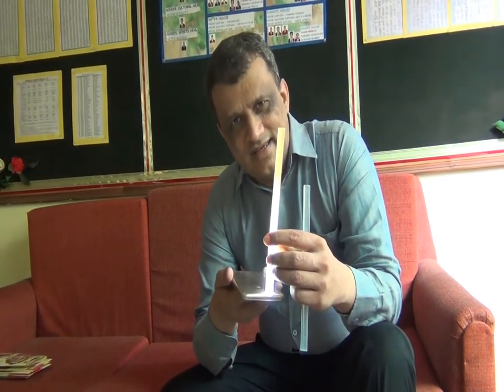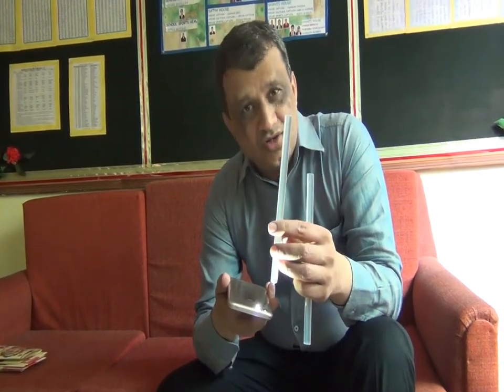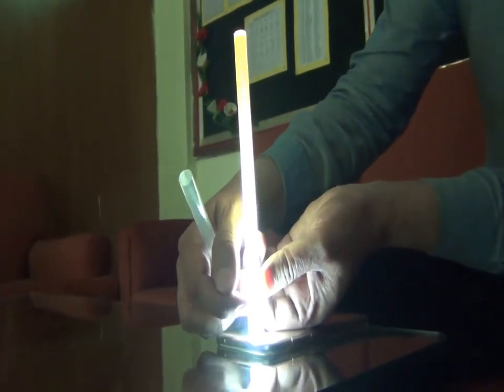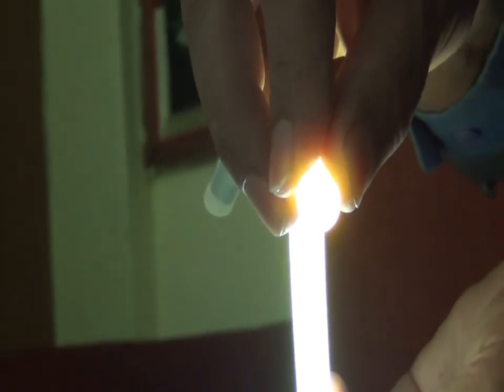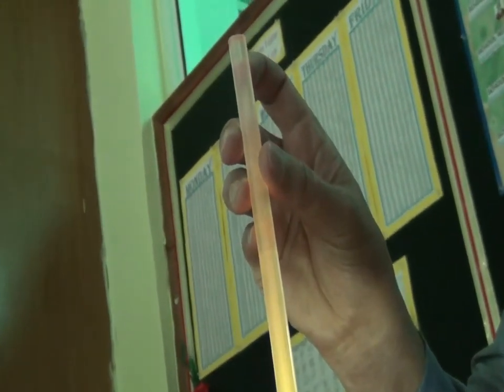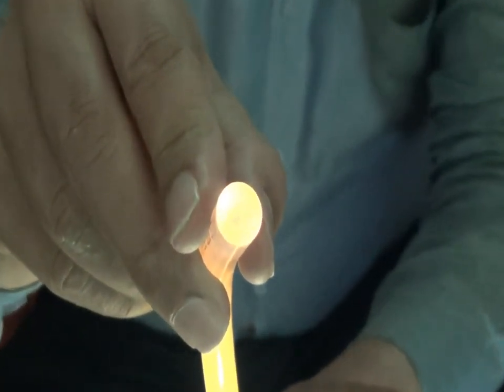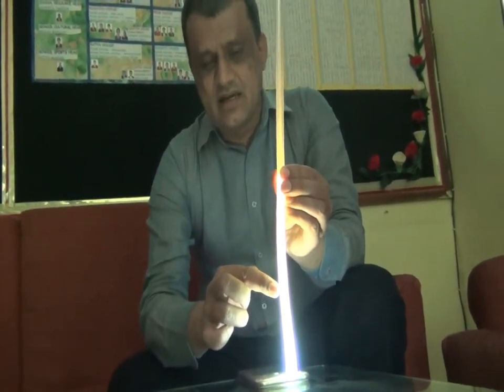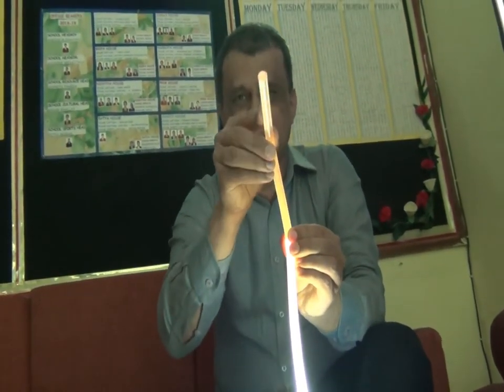Red sky in morning and evening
Why the sky appears red in the morning and evening, and blue in the afternoon? Seeing the effect of scattering using a glue gun stick.